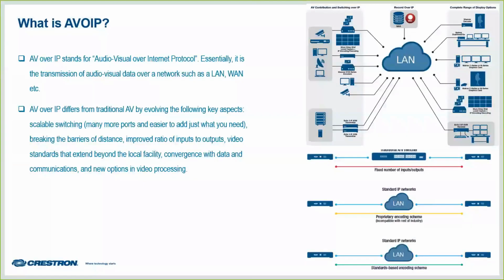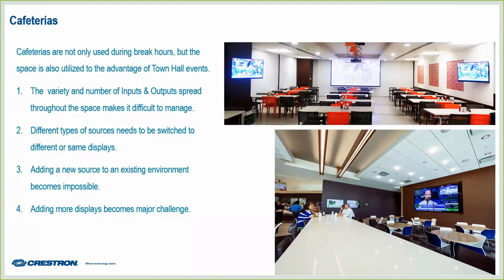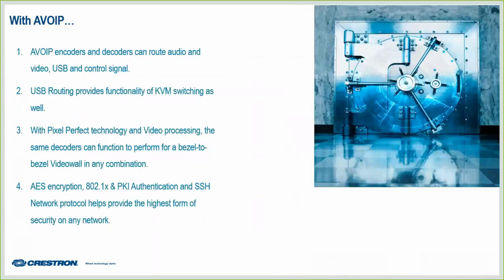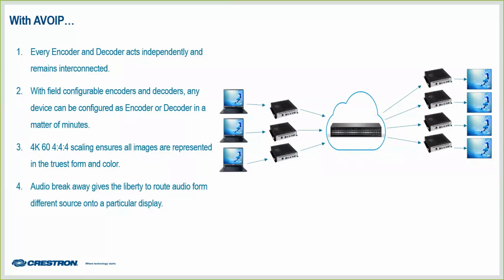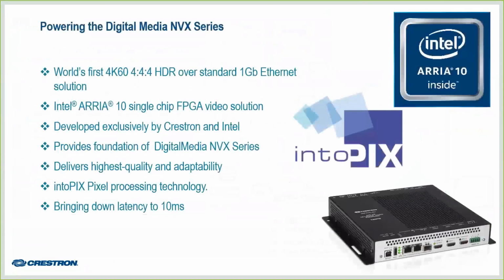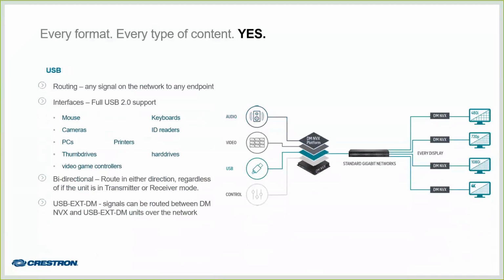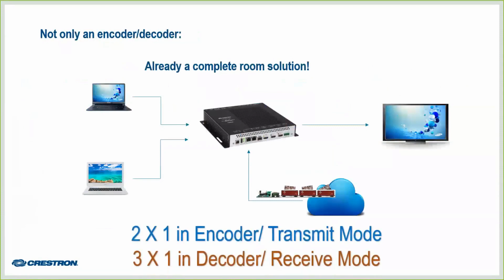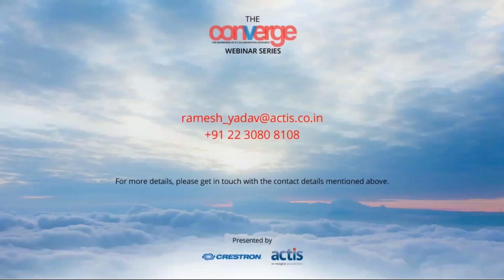The Real World Benefits of AV-over-IP Networked Video & Audio Systems (with Crestron DM NVX Series)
In this Webinar, we shall demonstrate the benefits of AV-over-IP in the modern enterprise and help evaluate how it can impact collaboration ROI for your organisation.

Our presenter, Mr Srijan Mitra will use his extensive experience in the AV industry to show how this can be a game changer for large enterprises. He will delve into how the Crestron DigitalMedia NVX Series AV-over-IP solution works and how it can be implemented using a few real-life scenarios to help discuss whether it is the right fit for your business.

Discover how AV-over-IP can fit into your organisation's plans for better meeting and colllaboration infrastructure.

What we’ll be covering:
Why AV-over-IP is important for the modern enterprise
Common challenges when AV plays with IP networks
Technology comparison: Traditional way vs HDBaseT way
What makes for a good AV over IP system
Various application scenarios of AV over IP